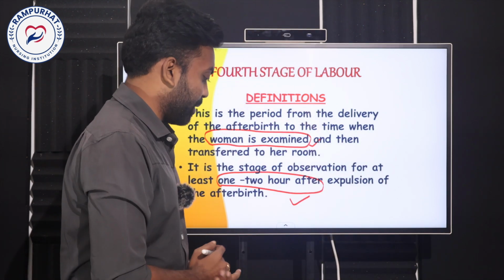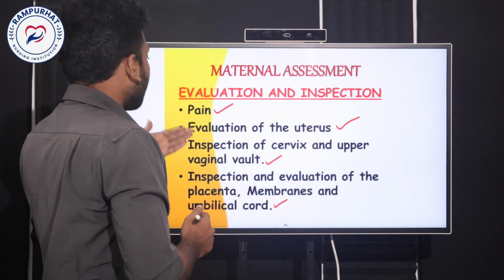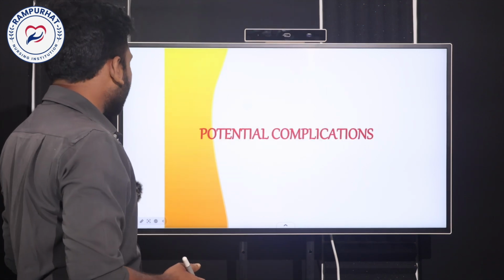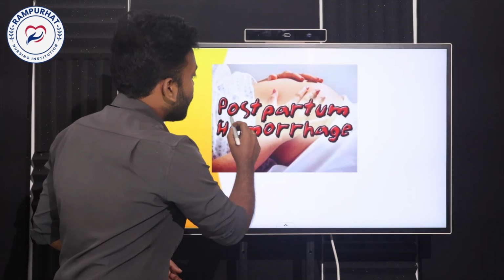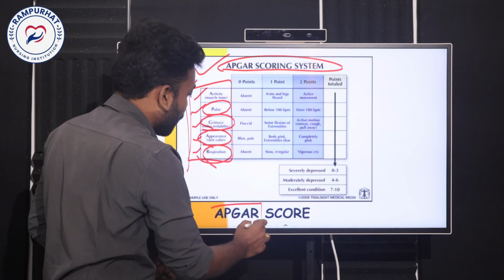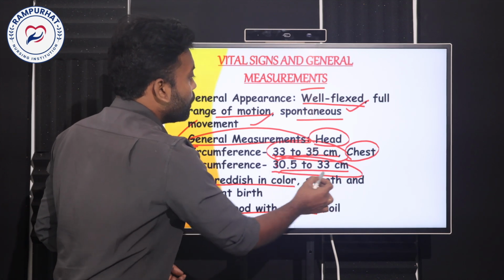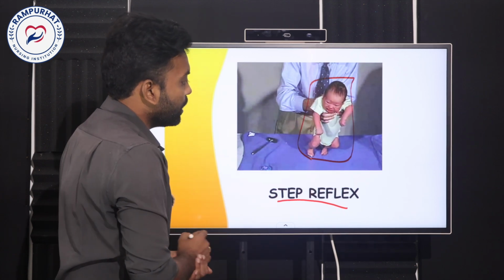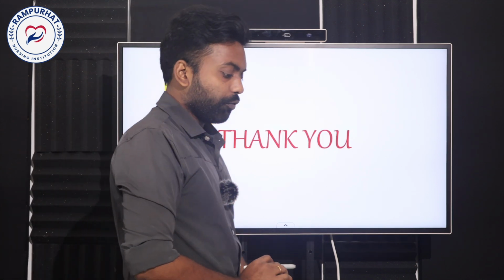Fourth Stage of Labour and its Management | OBG | By Sirisetti Prasad Sir | RNI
Discover the intricacies of the fourth stage of labour with Sirisetti Prasad Sir from Rampurhat Nursing Institution. This session covers essential strategies for postpartum care, monitoring maternal health, and promoting early bonding between mother and baby. Whether you're a healthcare professional or an expectant parent, this class offers practical knowledge to ensure a smooth transition into the early postpartum period. Tune in for valuable insights that enhance maternal and infant well-being!

🏥 Rampurhat Nursing Institution - Get in Touch:

About Gitanjali Group of Institutions:

Gitanjali Group of Institutions offers a wide range of educational programs:

Gitanjali Public School: Foundation level education up to Senior Secondary education.
Natural College of Education: D.El.Ed & B.Ed programs. Website - naturalcollege.org
Swami Vivekananda Universal College of Education: D.El.Ed & B.Ed programs. Website - svucollege.com
Rampurhat Nursing Institution for Female: GNM and B.Sc Nursing programs. Website - rnibirbhum.in
Sainthia Nursing Institute for Male: GNM and B.Sc Nursing programs. Website - snibirbhum.in
Natural College of Pharmacy: D.Pharma course. Website - ncpedu.in
Mayurakshi College of Pharmacy: D.Pharma course. Website - mcpedu.in